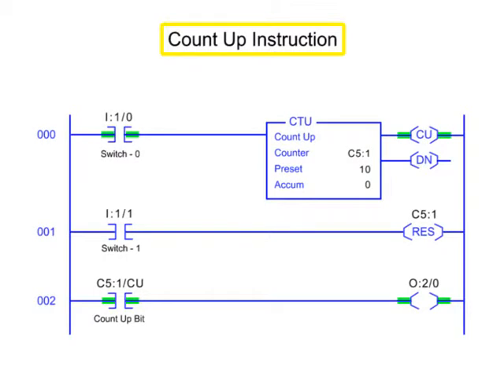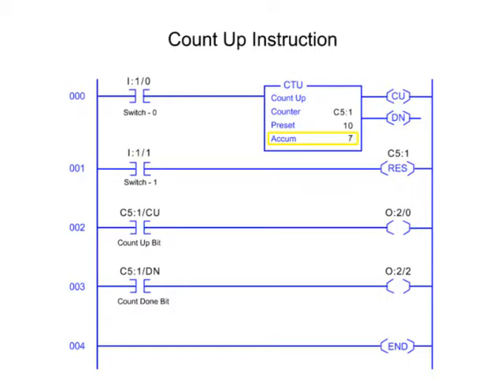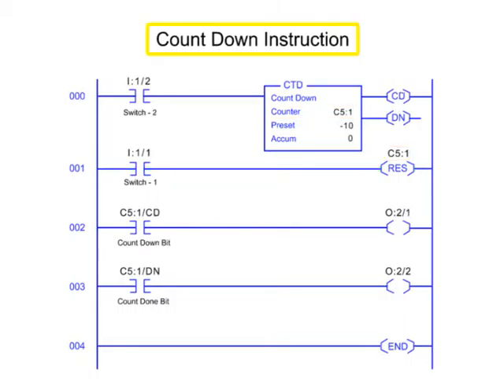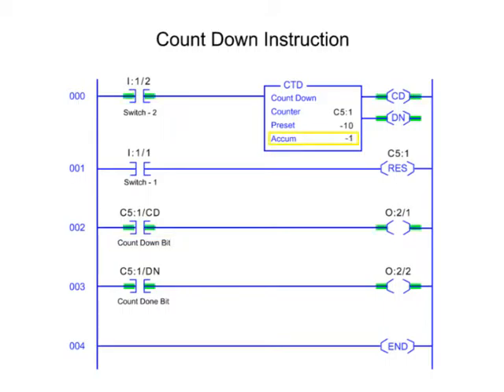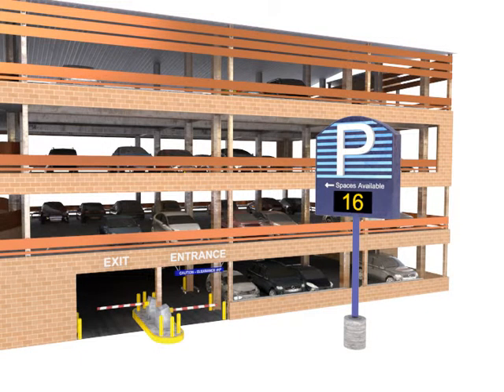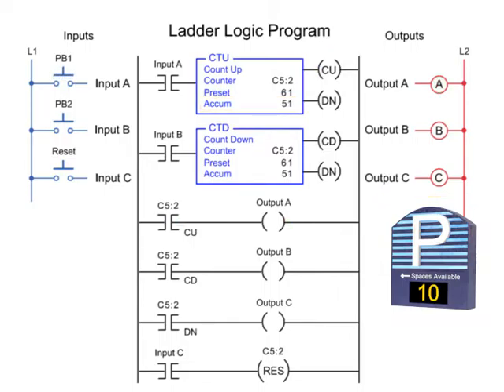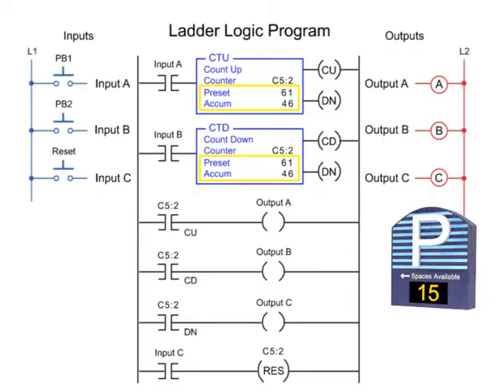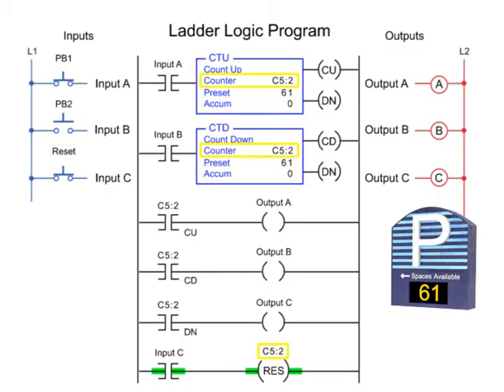Count Up and Count Down Instructions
Count up and count down instructions are used to count rung transitions.